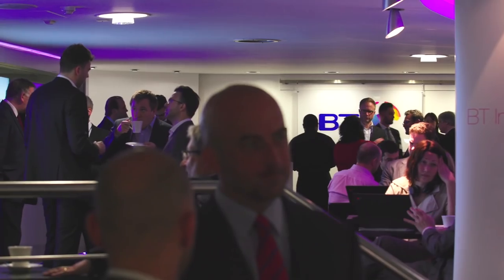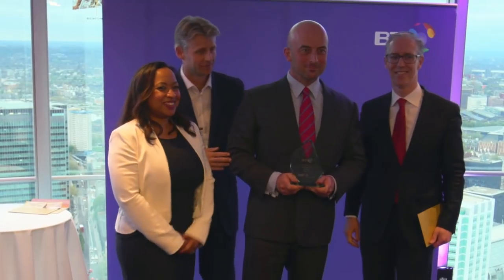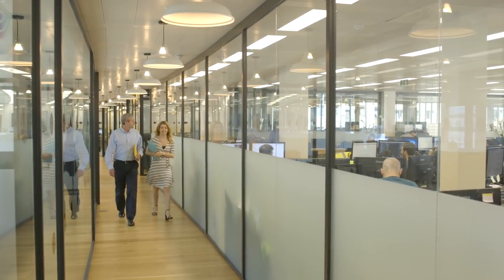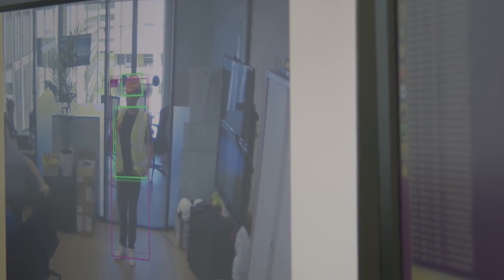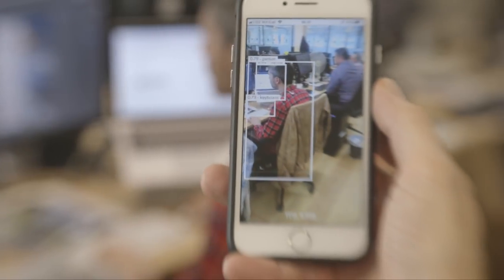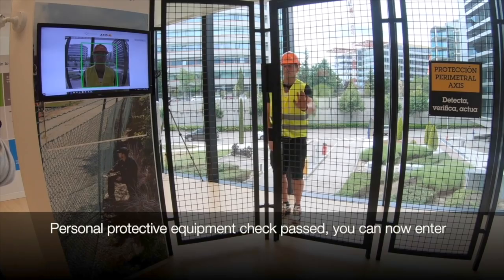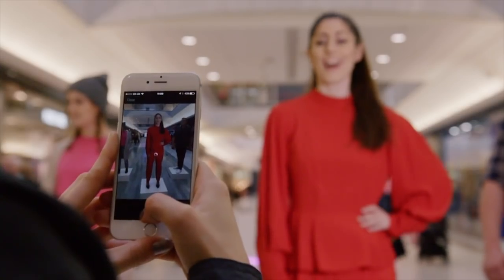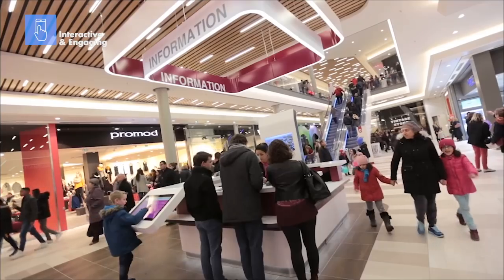Cortexica - How computers are looking like humans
Working in the field of visual artificial intelligence, Cortexica is helping machines to see as well as we do.

It was often a challenge for Cortexica to get other businesses to truly understand what it does.

The company is an expert in vision artificial intelligence technology, which replicates elements of the human visual cortex, the part of the brain that processes visual information from the retina. Making sense of images has been something that, until recently, has stumped machines, but innovative developments in how systems ‘see’ and what they should look for are unlocking exciting areas of opportunity for many businesses, with companies such as Cortexica well-placed to take the lead in this field.

The company was spun out from the Bioengineering department of Imperial College London ten years ago, and was named one of the “Cool Vendors for AI in Computer Vision”, by technology research giant Gartner earlier this year – a list that suggests not only an exciting business that’s flying under many people’s radar, but an entire sector.

Yet in recent years Cortexica has really begun to get noticed, and it is now thriving, working with clients in sectors such as retail, manufacturing and health and safety.

Fashion retailers, for example, have multiple applications for AI and image recognition. Whether its in-store or online, AI can analyse how people view a piece of clothing and how someone looks at its colour, shape, pattern and design. The results can improve customer experience and engagement, as well as improve operational decisions around category and stock management, merchandising and product image tagging.

Applying Vision AI today

Cortexica first recognised the potential of processing footage from cameras and live video streams in 2010, when it provided image and video recognition technology in real time to Virgin Money, as part of a brand-tracking exercise for that year’s London Marathon.

It has since created a centre of excellence for video research and innovation to help companies in different industries identify what lies within images and what can be done with that information.

CEO Iain McCready joined the business in March 2011, with more than 30 years of telecoms and IT industry experience behind him. He says that in the early days people didn’t ‘get’ what the company did. “They recognised the technology as cutting edge, but they did not want to pay for it” he says. “We are now working with shopping centre giants Hammerson PLC and partnering with the likes of Cisco and GSK. This has contributed towards our turnover increasing by 200 per cent in the past year.”

It also seems as though the sky isn’t quite the limit for Cortexica, as they have recently been awarded a grant from the UK Space Agency to develop on-board processing of satellite imagery and video data. One of the growth areas for Cortexica is in the health and safety sector. For instance, its technology can identify whether people are wearing the right safety clothing and equipment before they are allowed into a restricted area.

“We are now seeing clients from various sectors coming to us because they have heard that AI could help them, even if they are not quite sure exactly how,” says McCready.

Cortexica has increased its workforce from 20 to 50 in the past two years by expanding its research and development, sales and marketing and client services teams. “We have spent the early years getting the product right, but these are the crucial areas we need to invest in to take the business to the next level.”

Statistics

Business sector: AI Vision

HQ Location: London

Number of employees: 50

Year founded: 2009